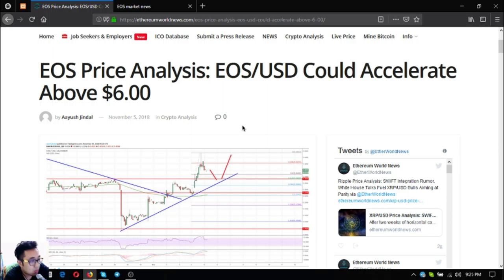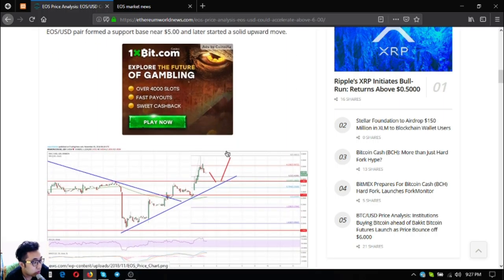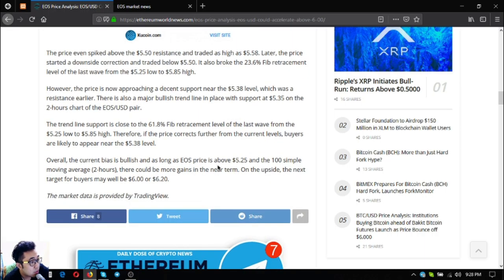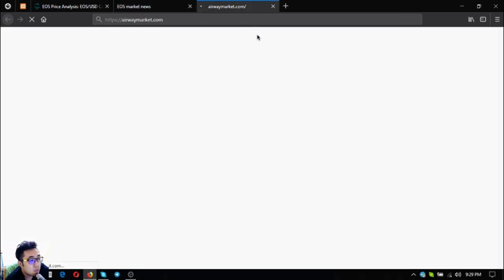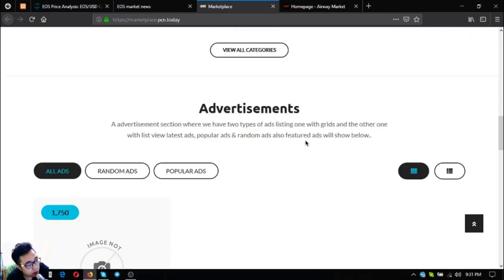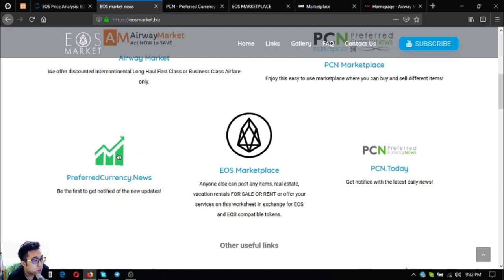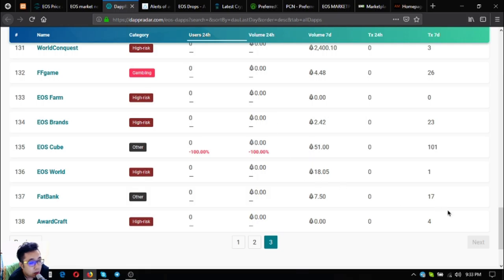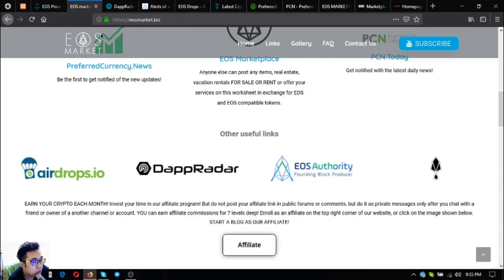EOS Price Analysis and the EOS Market Biz Website!